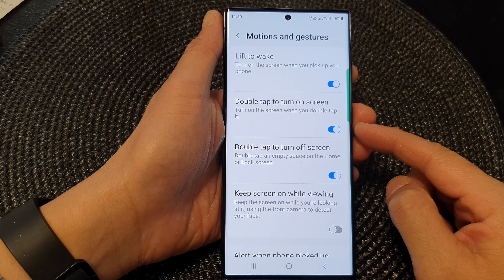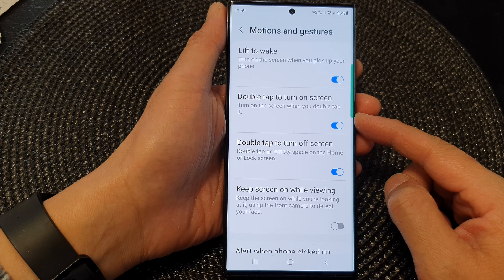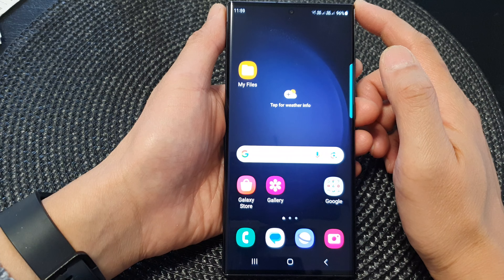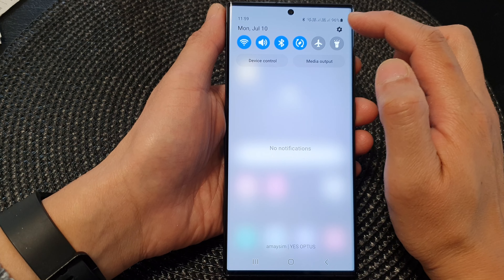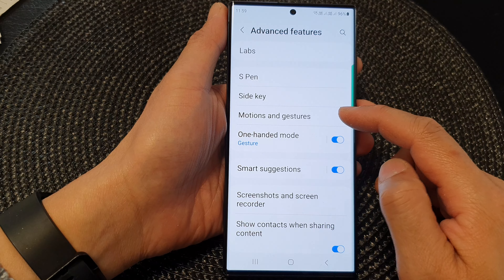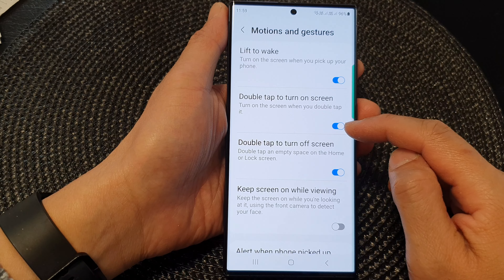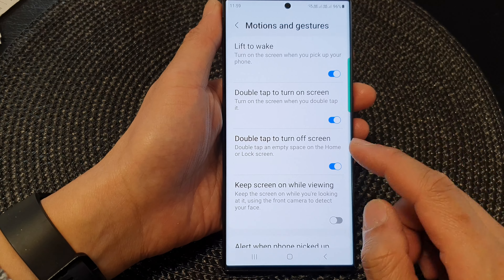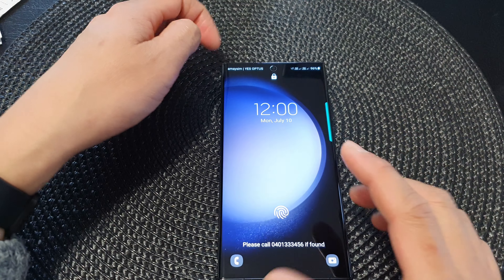Galaxy S23's: How to Turn On/Off Double Tap To Turn On Screen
Discover how to enable or disable the double tap to turn on the screen feature on your Samsung Galaxy S23! In this tutorial, we'll guide you through the settings to customize the behavior of your device's screen activation. With double tap to turn on, you can easily wake up your device by tapping the screen twice, providing a convenient and quick way to check notifications or access your device. We'll show you how to toggle this feature on or off and provide tips for optimal usage. Watch the tutorial now and take control of your Galaxy S23's screen activation settings!